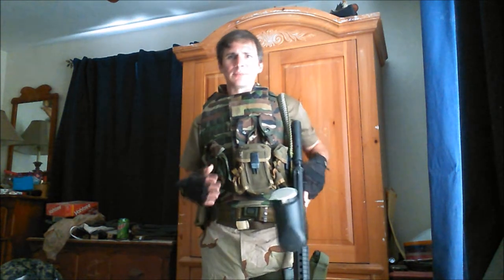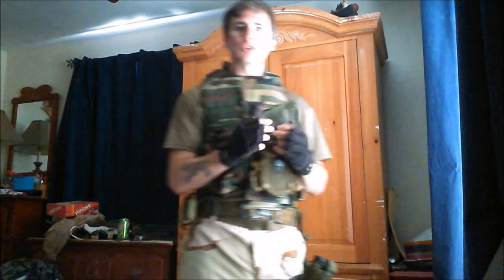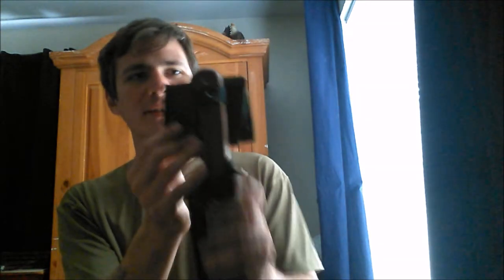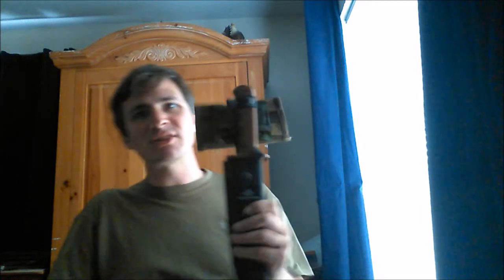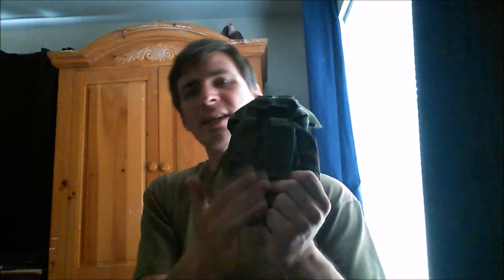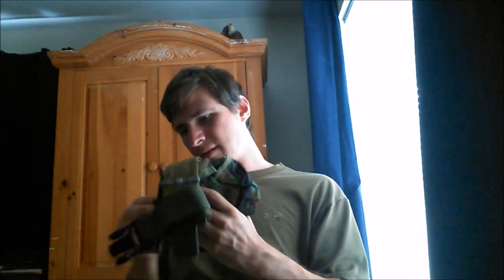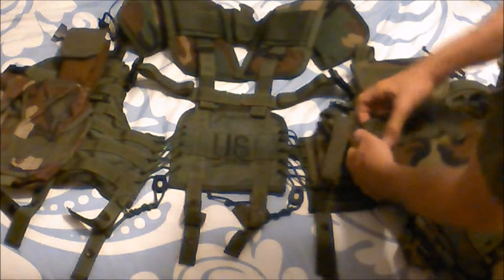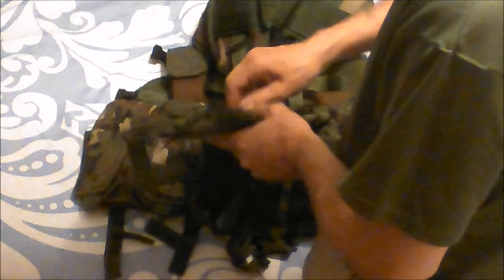Improvised Gear: A.L.I.C.E. to M.O.L.L.E. Adaptor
This piece of gear was made to extend the service life of the older A.L.I.C.E. gear during the early days of the Global War on Terror. As such, this has other used aside from what it was originally intended for. I hope this can be seen as useful for any who are looking for some ideas for use with their own gear regardless of if it's paintball, airsoft, or more real world tactical operations.